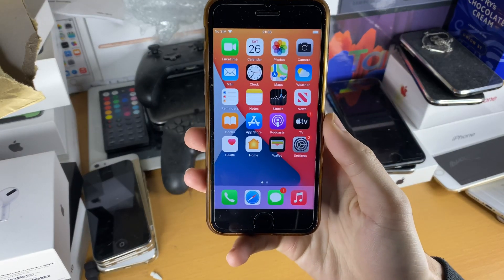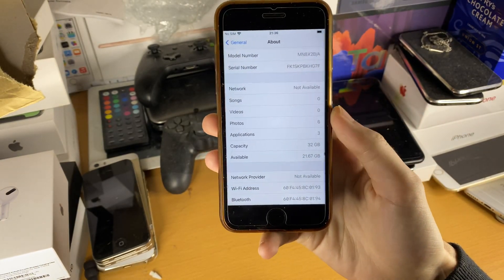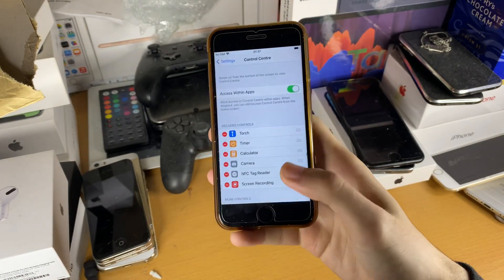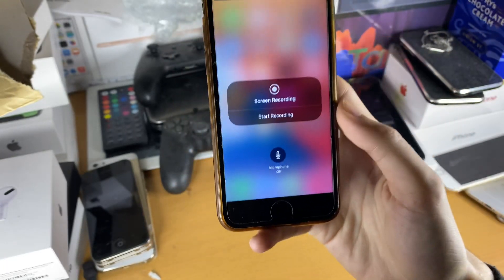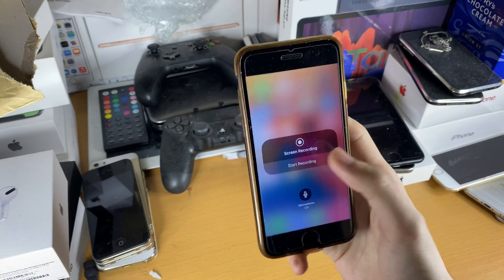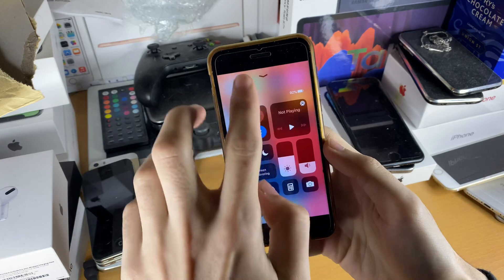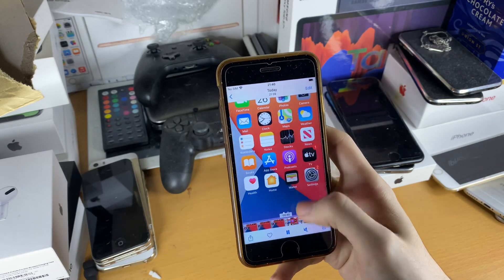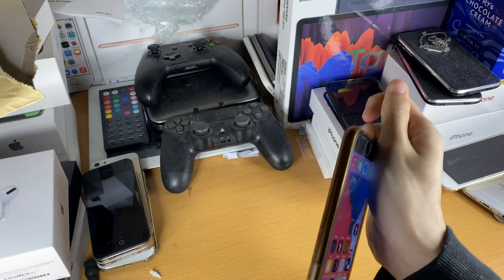How To Screen Record on iPhone 7 & 7 Plus in 2021! [EASY]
How To Screen Record on iPhone 7 / 7 Plus | Screen Recorder For iPhone 7! You might be in a situation where you want an iPhone 7 Screen Recorder, so that you can Screen Record on iPhone 7. If this is the case, my tutorial on How To Screen Record on iPhone 7 & Screen Record on iPhone 7 Plus is for you! With newer iOS firmwares like iOS 14, an iPhone 7 Screen Recorder is built in, meaning you can Screen Record iPhone 7 with Sound & Audio Easily! Learn How To Screen Record on iPhone 7 & How To Screen Record on iPhone 7 Plus with this tutorial!